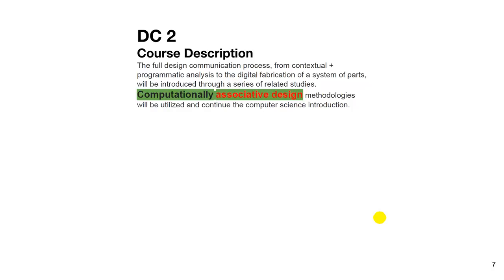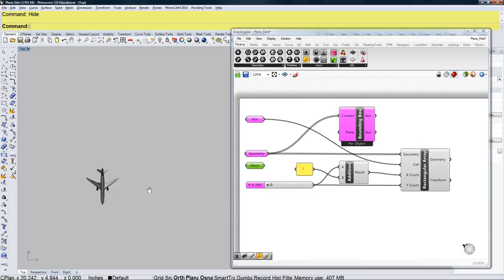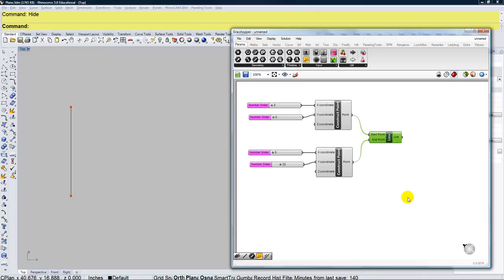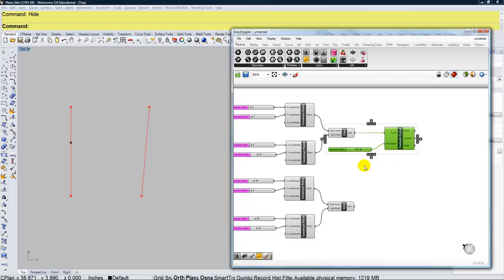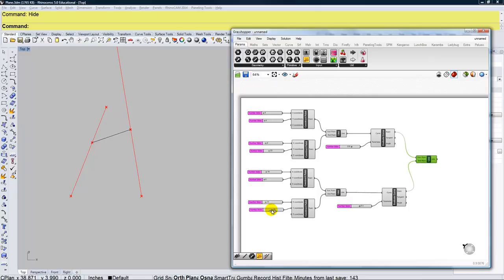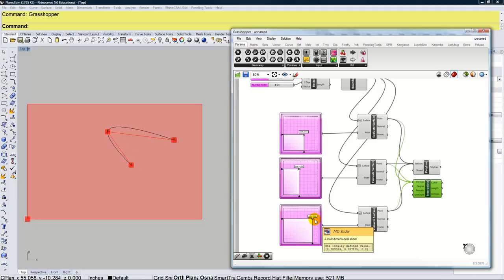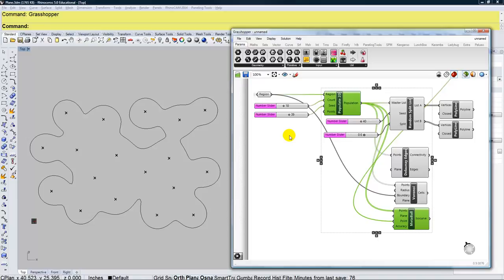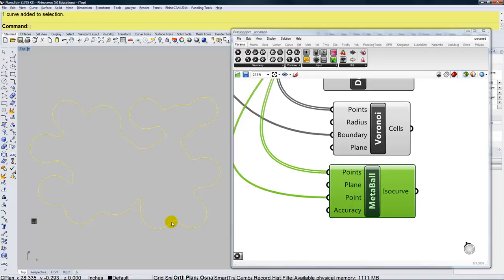Introduction to Grasshopper 3D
This video is an introduction to Grasshopper. It discusses the relationship between associative design and parametric workflow. This discussion takes place by using Grasshopper 3D to create 2D fields and algorithmic patterns.